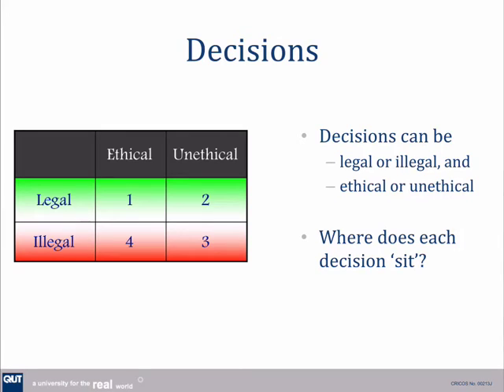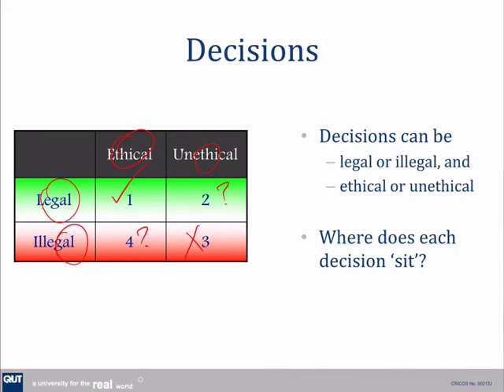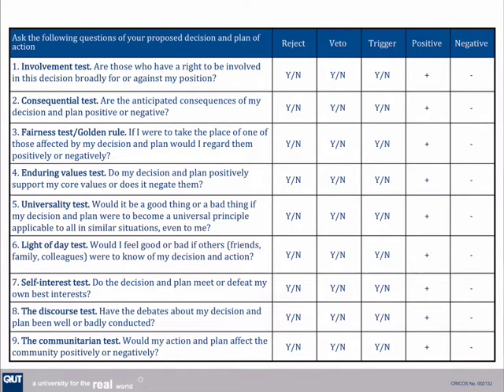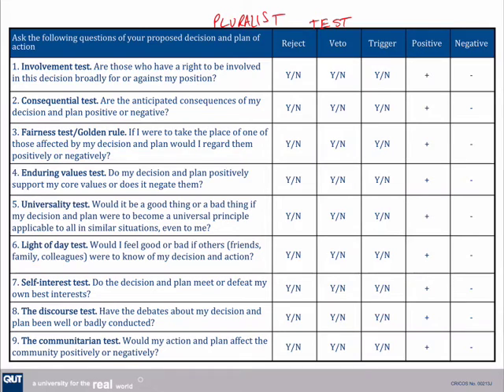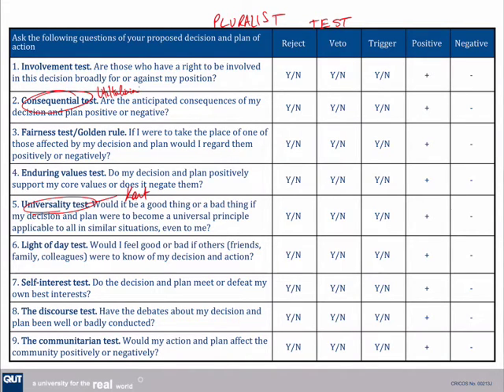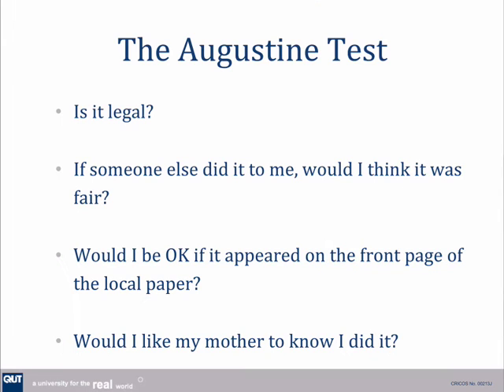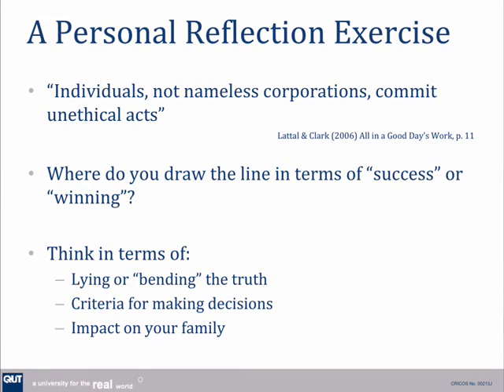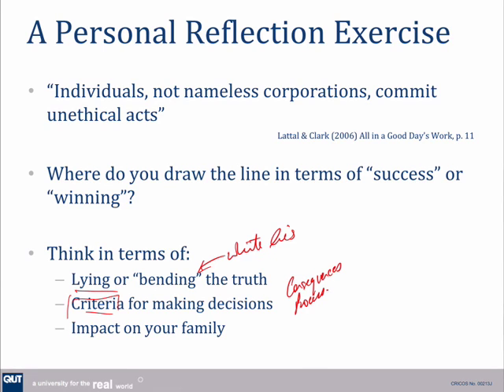S1.4 Governance foundations: Personal ethics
The third and final on ethics - some frameworks for thinking about your personal ethical situation.